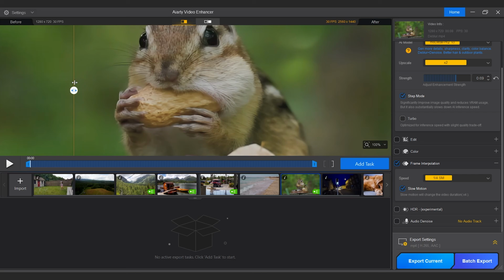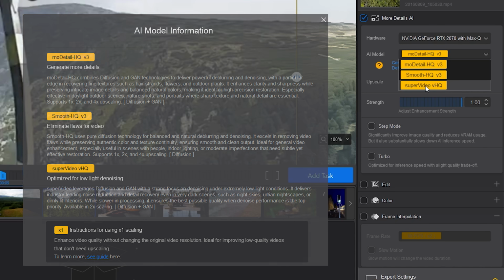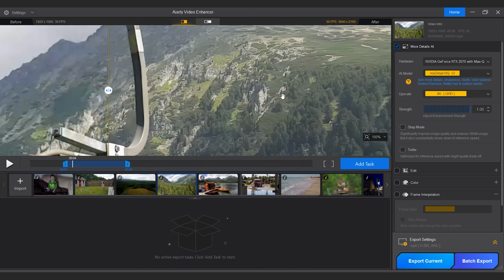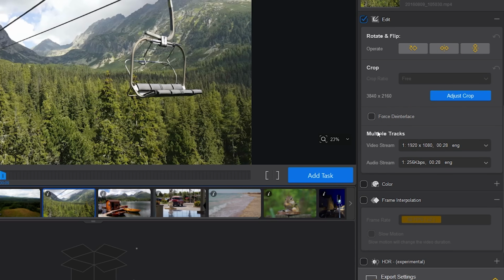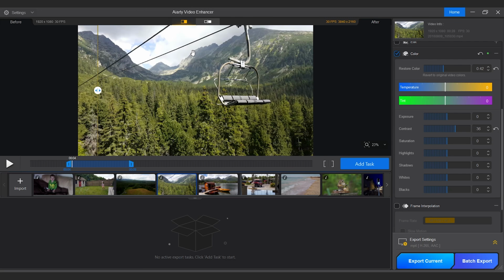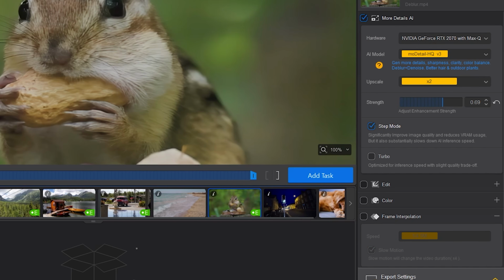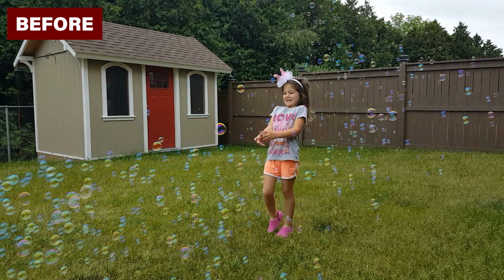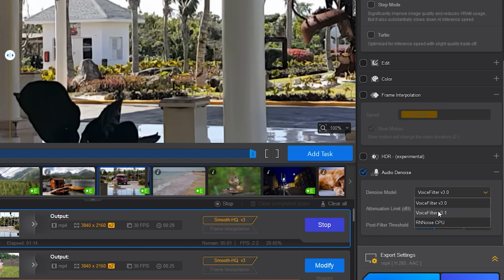HOW TO RESTORE OLD VIDEO QUALITY with AI | Aiarty Video Enhancer NEW FEATURES!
🔥Check Aiarty holiday deals (one-time payment, lifetime license for 3 computers)
Wondering what are the best ways to restore or enhance old video footage? See how Aiarty Video Enhancer uses AI to improve video clarity, remove noise, fix blur, and upscale low-resolution or old clips. Give your old memories a new life in just one click.

👍DJI Mic 3 (official)
📷Insta360 X5
📷Insta360 Ace Pro 2

00:00 Intro
00:16 How to restore old video quality
03:22 Color
05:14 More Examples
06:45 More Tools

What do you think of Aiarty Video Enhancer?